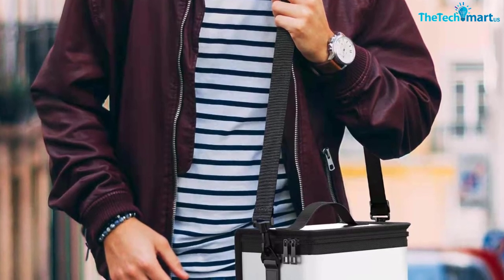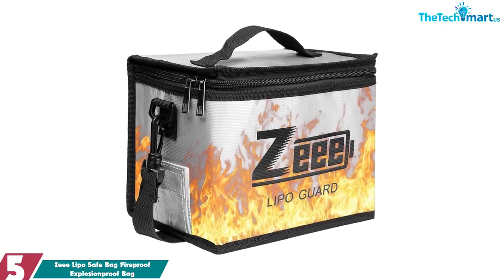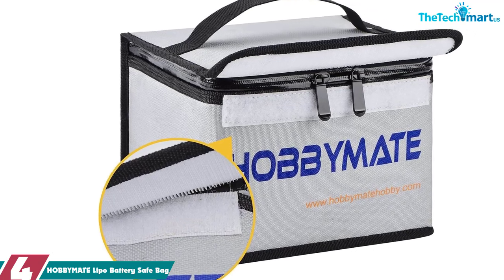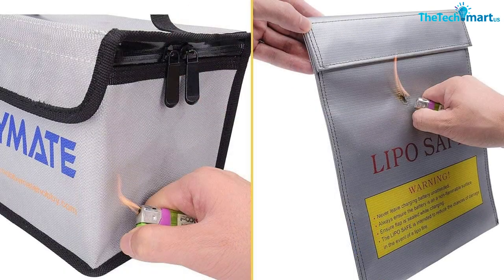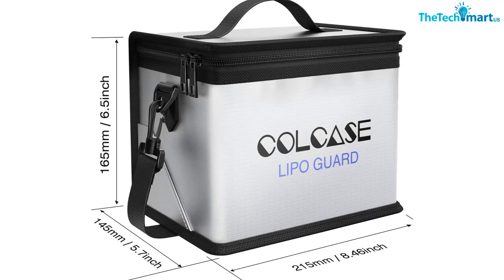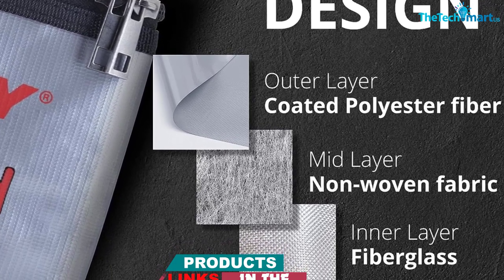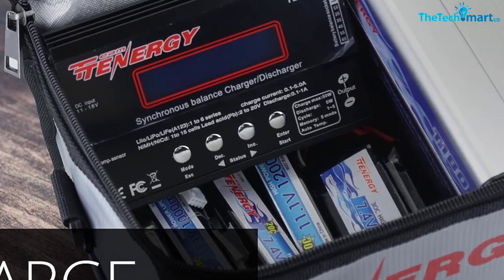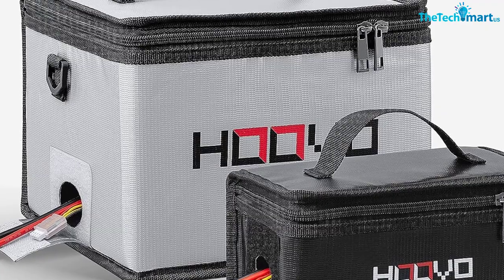▶️Best Battery Bags for RC Cars in 2024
▶️  In This video We recommended the top 5 best Battery Bags

▶️ 5.Zeee Lipo Safe Bag Fireproof Explosionproof Bag

▶️ 4. HOBBYMATE Lipo Battery Safe Bag

▶️ 3. COLCASE Upgraded Fireproof Lipo Safe Bag

▶️ 2.Tenergy Fire Retardant Lipo Bag

▶️ 1.HOOVO Lipo Bag Fireproof Explosionproof Lipo Battery Safe Bag

Check Price on aliexpress

We hope you like the  Best Battery Bags we select for this year.

If you have any questions related to the  Best Battery Bags which are listed here, please leave a comment down below and we will get back to you as soon as possible.